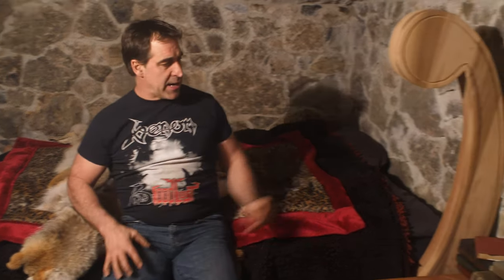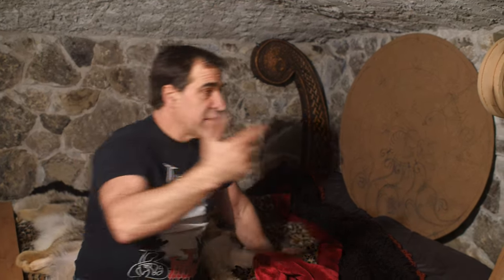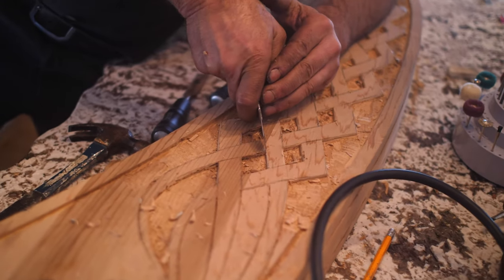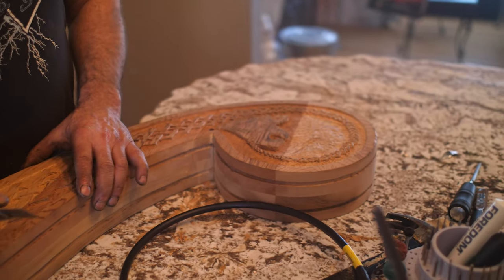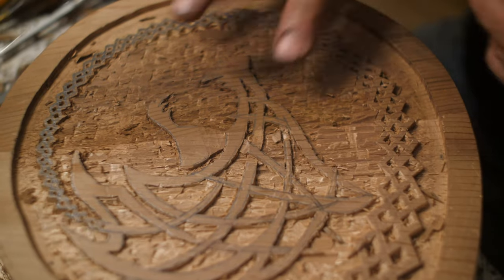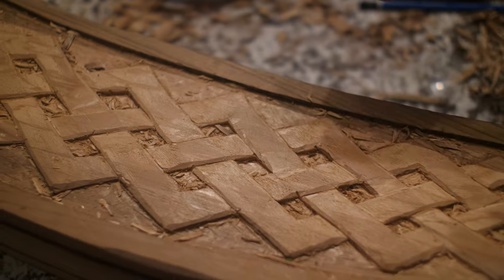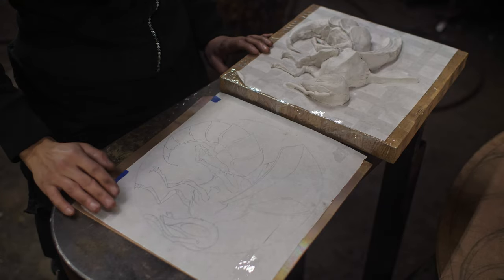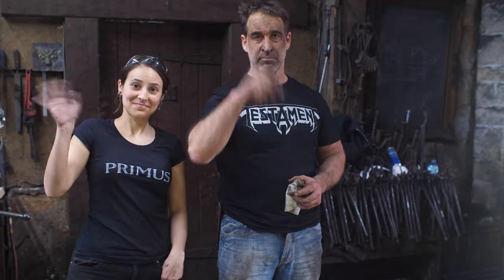Building a Norse-Style Headboard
In this video, I begin constructing a Norse/Art Nouveau-style headboard for the bed in my hobbit hole. I am collaborating with 2 very talented women for this project. Viktoria, a metalwork designer based in Ukraine, and Aimie, a local blacksmith whom I have known for well over a decade. This project combines several disciplines, including sketch artistry, blacksmithing, wood carving, and repousse.